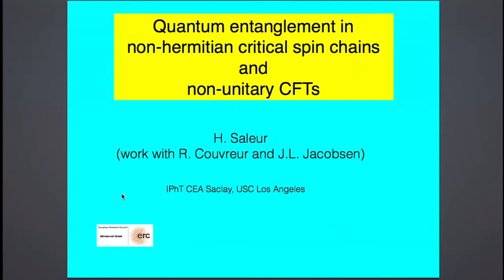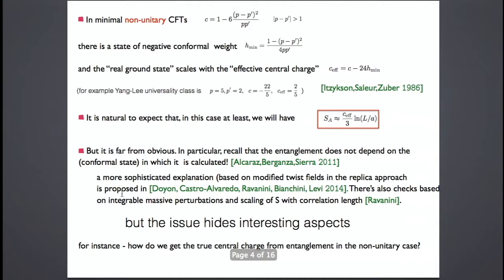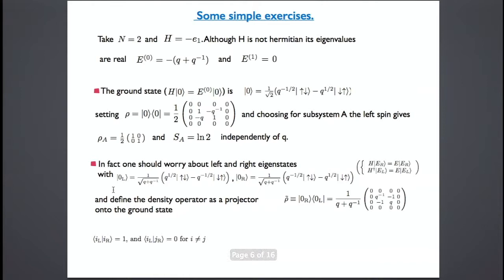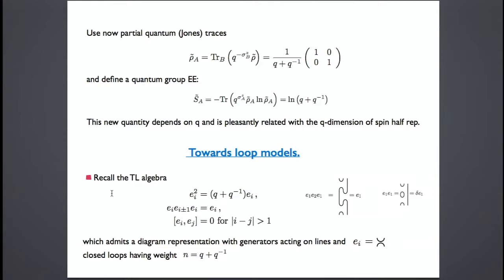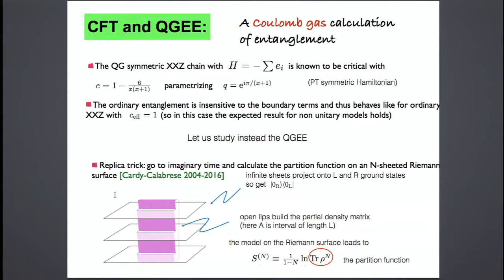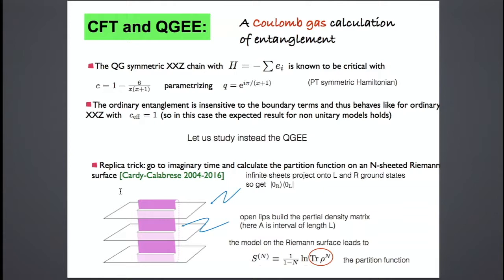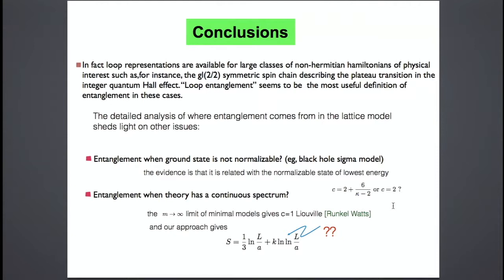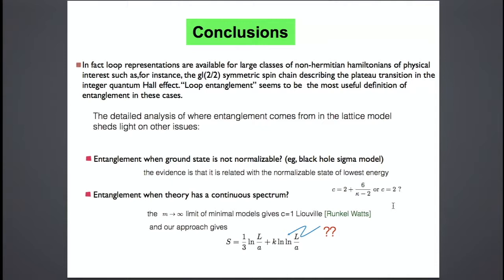Hubert Saleur: Quantum entanglement in non-hermitian critical spin chains and non-unitary CFTs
Talk delivered  at GGI during the Conference "Entanglement in quantum systems"